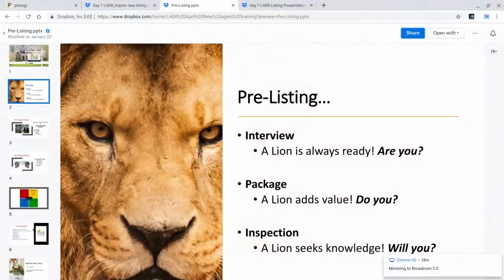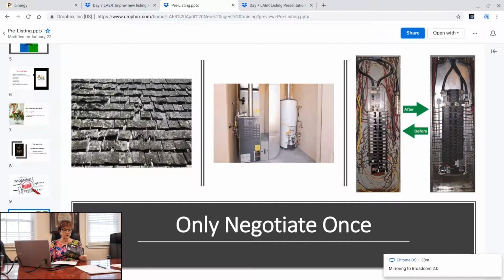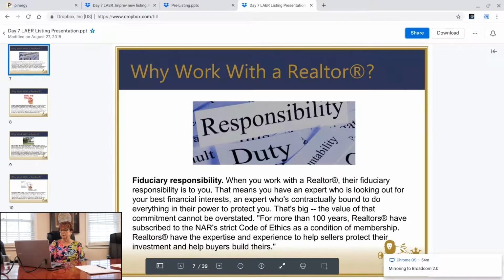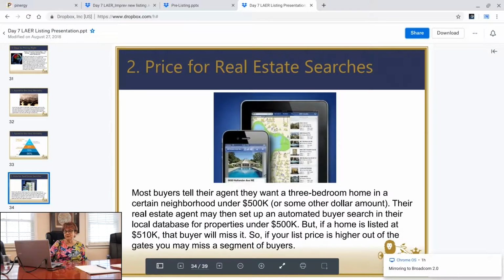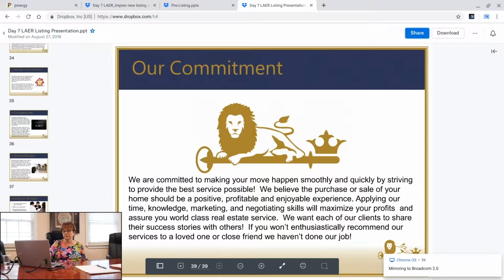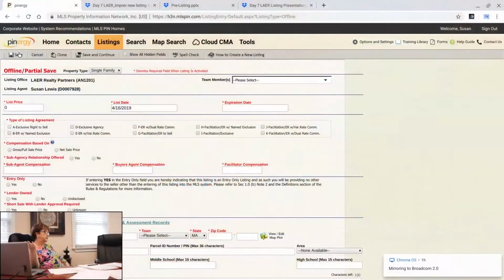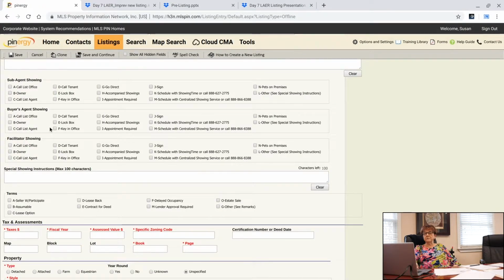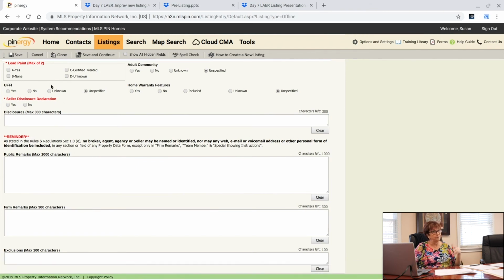LAER Training- Prelisting and Listing Presentations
We go over scripts and positioning for prelisting and listing presentations